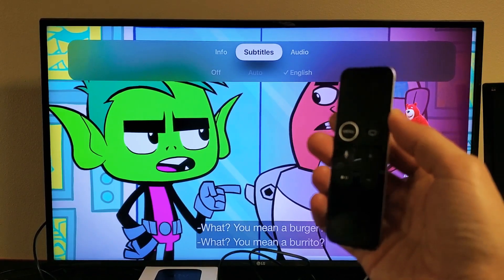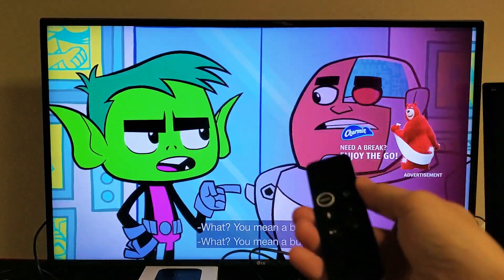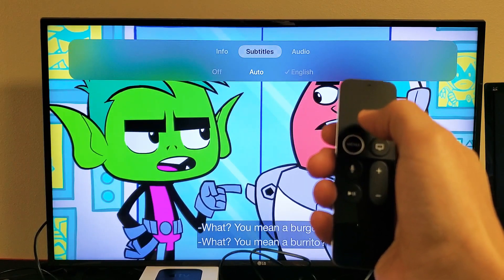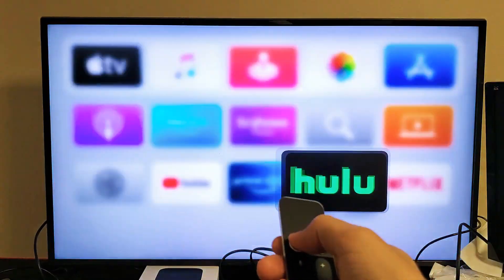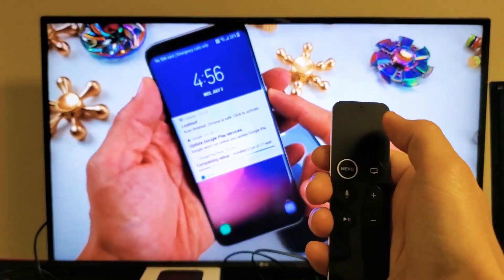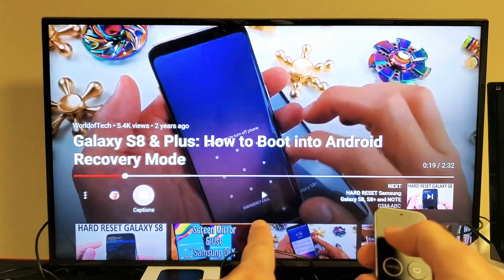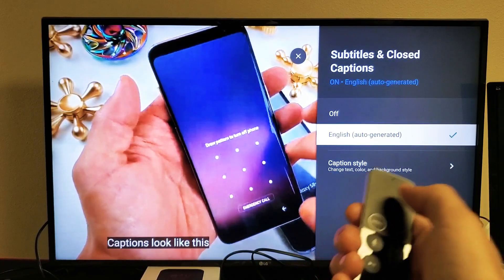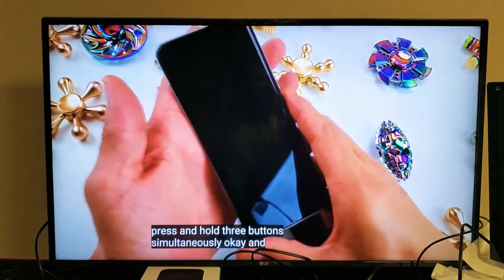All Apple TVs: How to Turn ON/OFF Subtitles on any APP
I show you how to turn off or on subtitles (cc, closed caption) from any APP any Apple TV (Apple TV 1st, 2nd, 3rd, 4th generation or 4K models. Not that some movies, show or videos do not offer subtitles.

This goes for apps on the Apple TV such as YouTube, Netflix, Amazon Prime Video , Hulu, Disney+, Sling, HBO Go, HBO, Vue, etc.